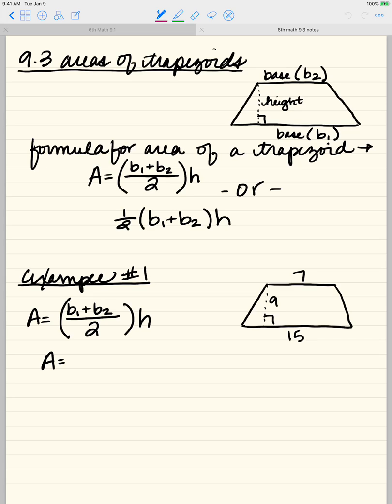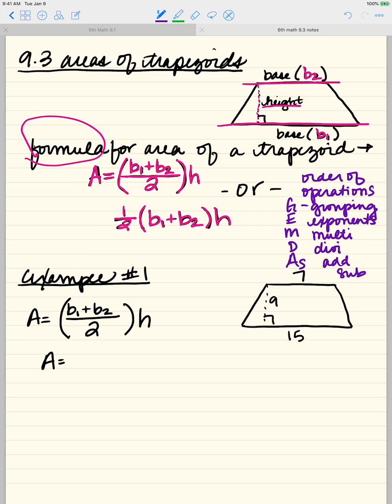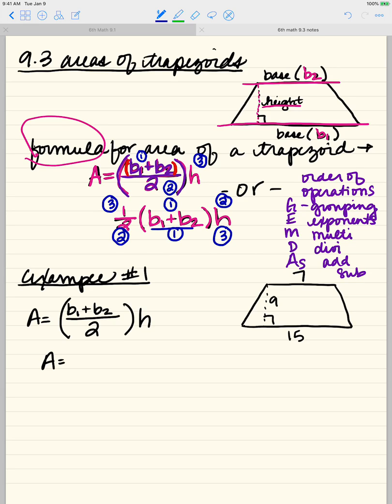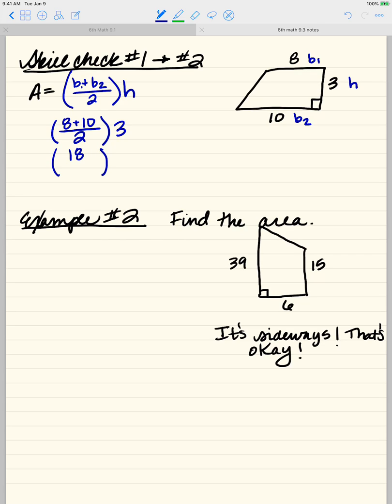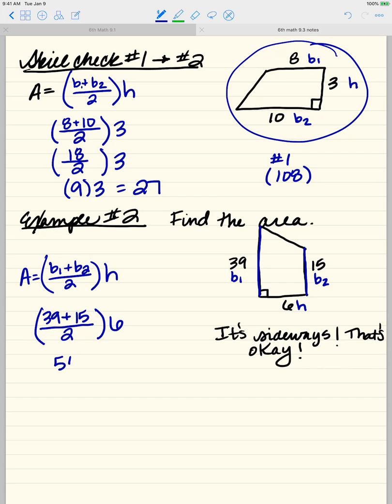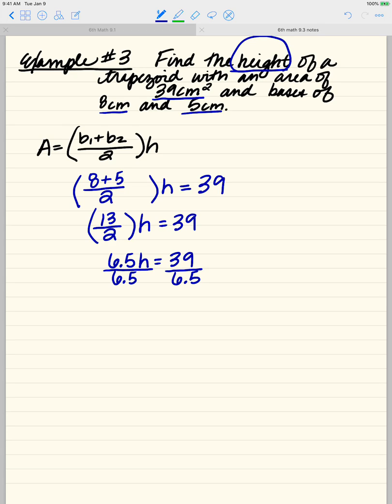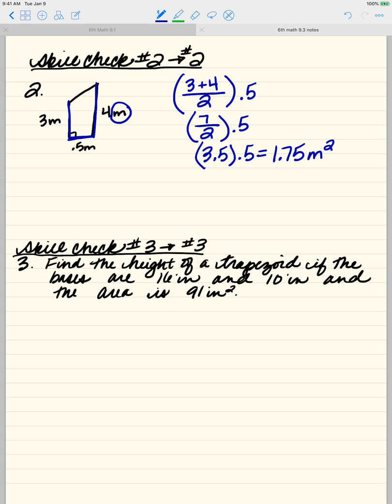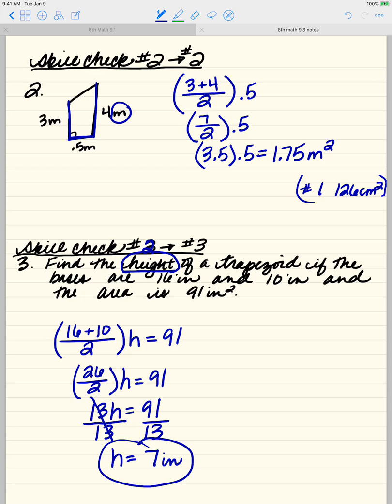6th Math 9 3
Areas of trapezoids.